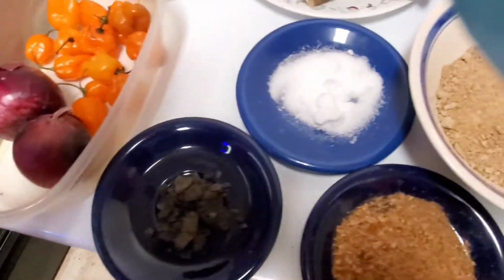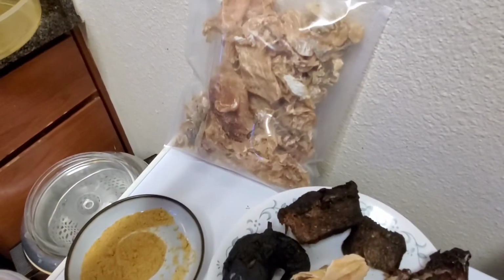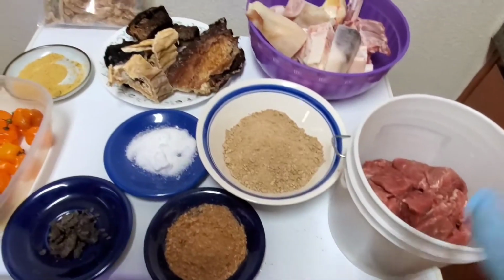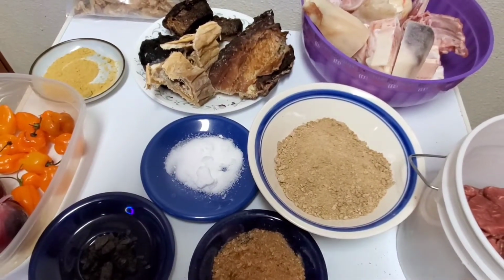OGBONO soup 🍲 for wife material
ogbono soup that will make him propose 😋